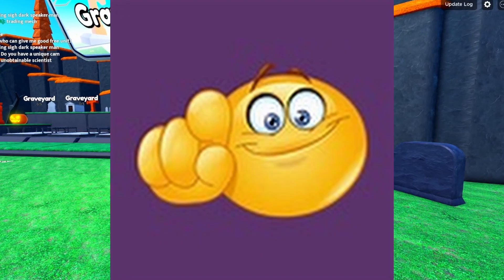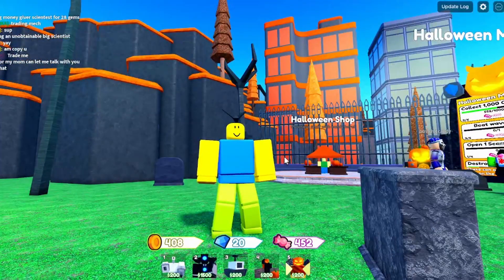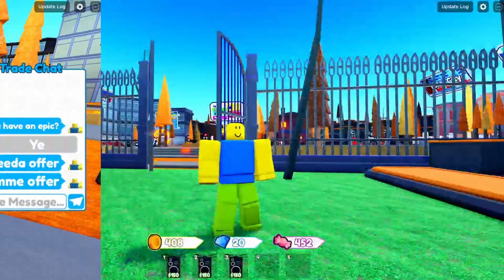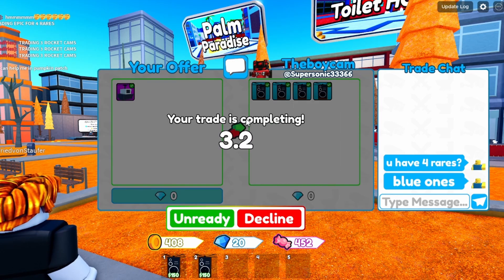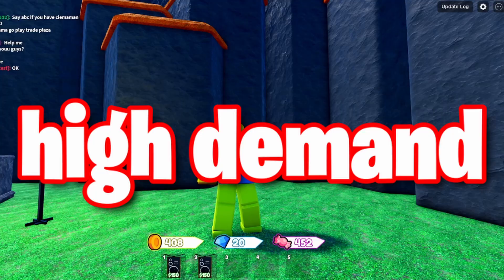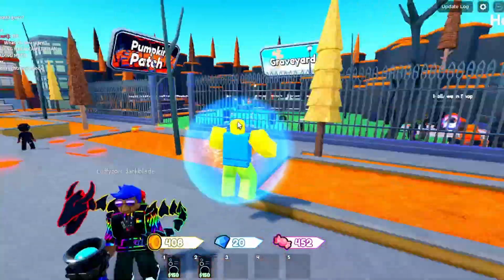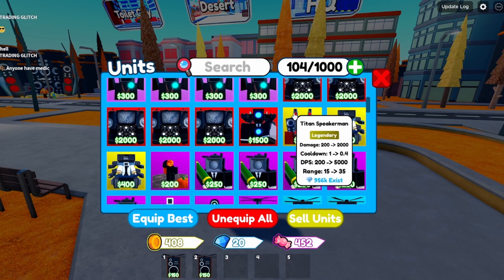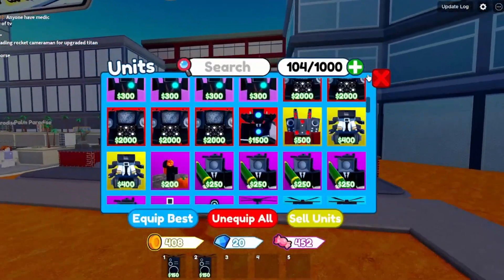Only PRO Players Use this METHOD for Trading in TTD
Yall wanted it so I made it

HOW TO TRADE UP IN TTD